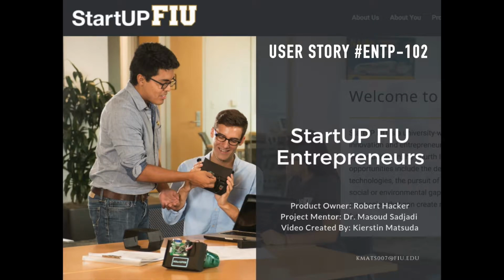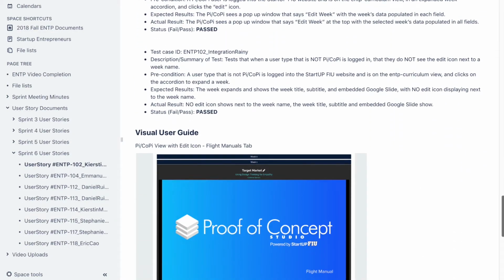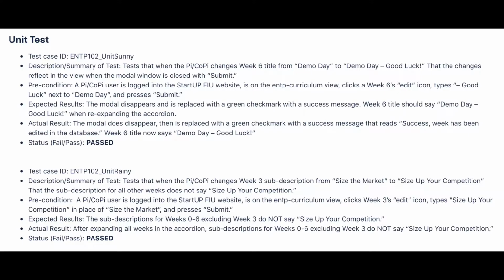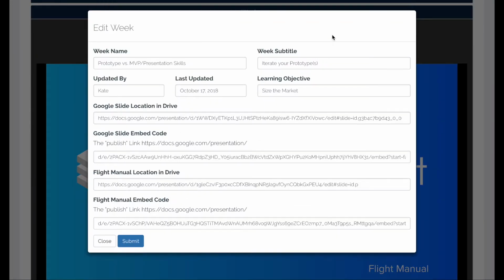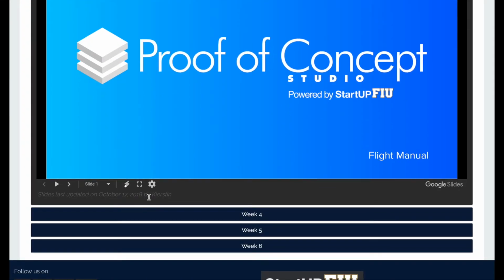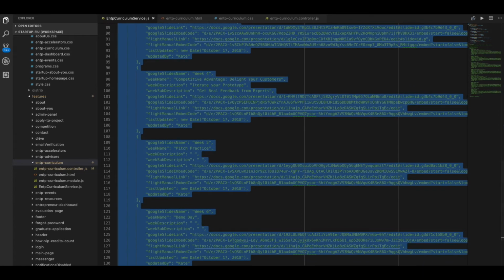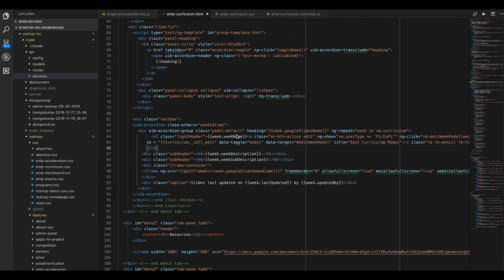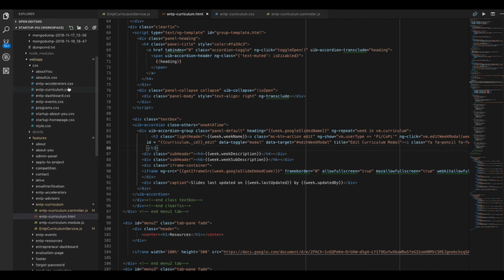ENTP 102 editCohortCurriculumData KierstinMatsuda